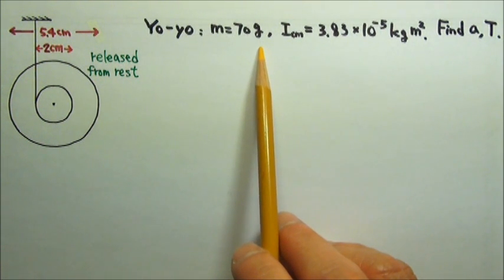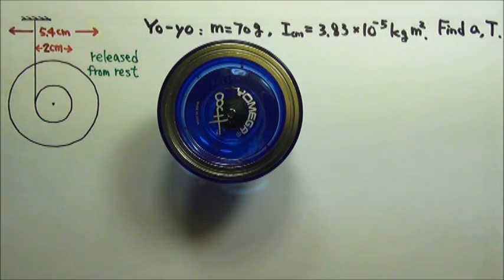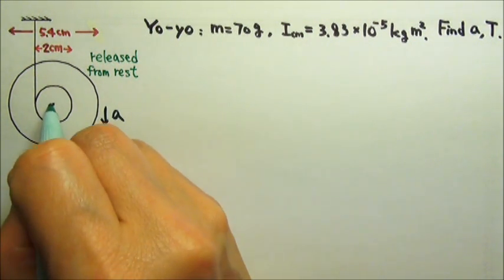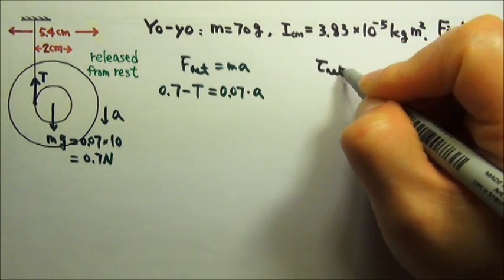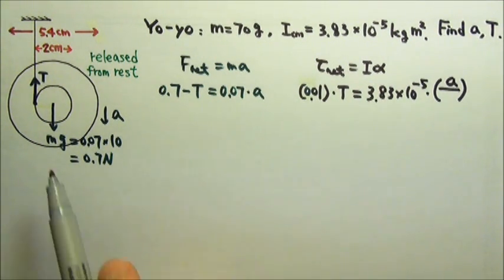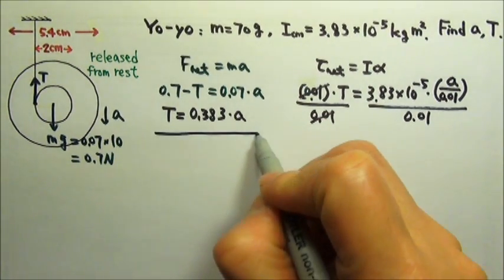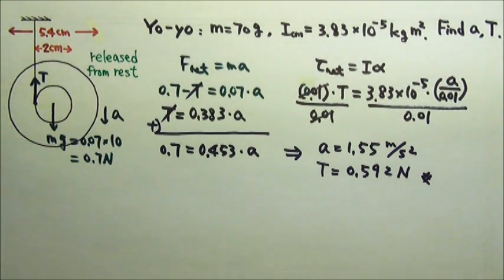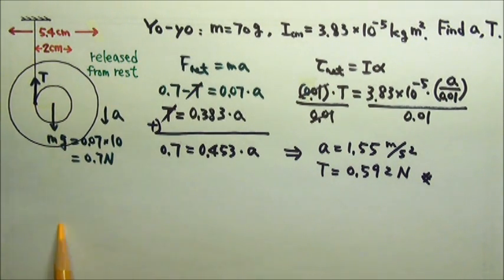AP Physics 1: Rotation 23: Rolling without Slipping: a Yo-Yo Problem